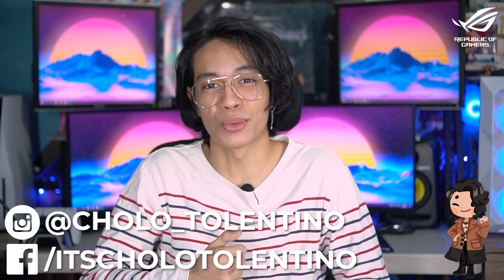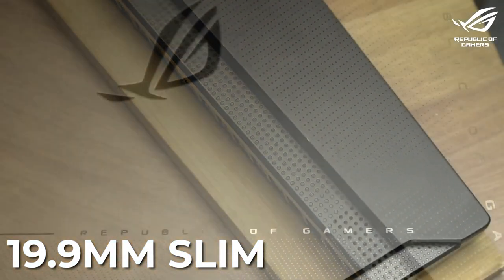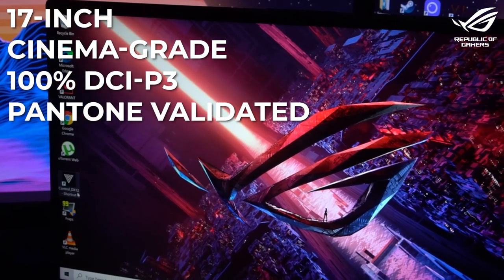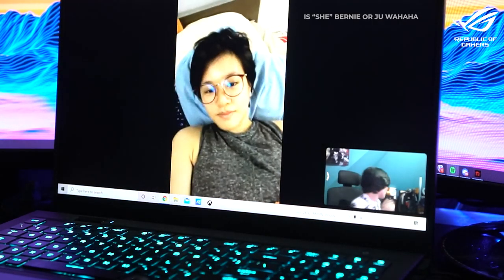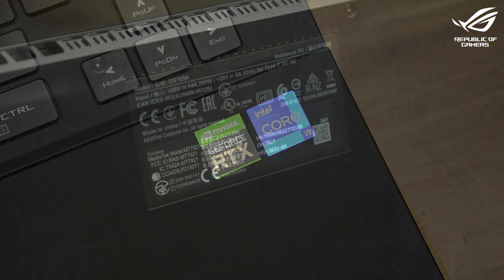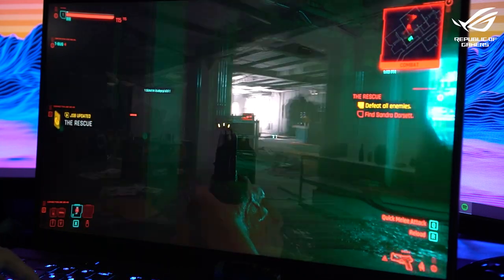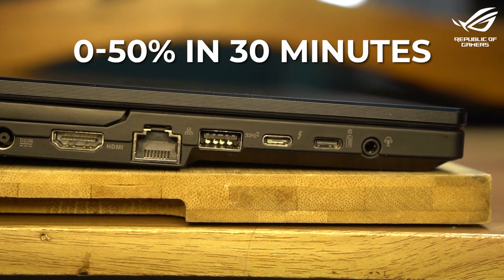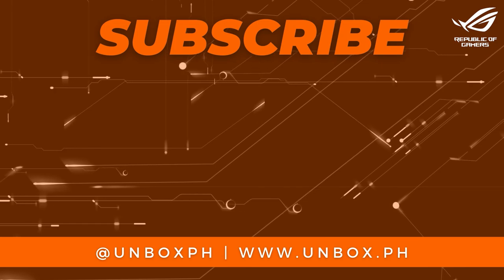My DREAM Laptop | ASUS ROG Zephyrus S17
The ASUS ROG Zephyrus S17 is here in the Philippines and we love it.

Join Cholo as he takes a look at everything this gaming beast has to offer from the build, screen, internals, down to all of the inclusions in the package. We're going to give you 5 incredible reason why this should be your dream endgame laptop!